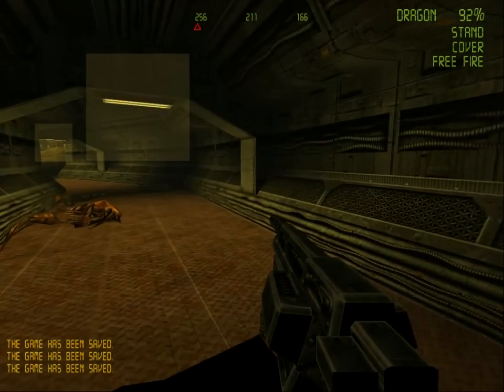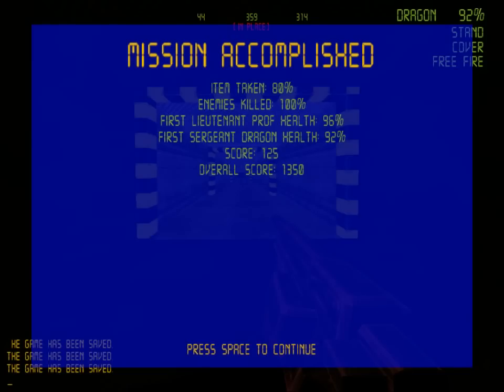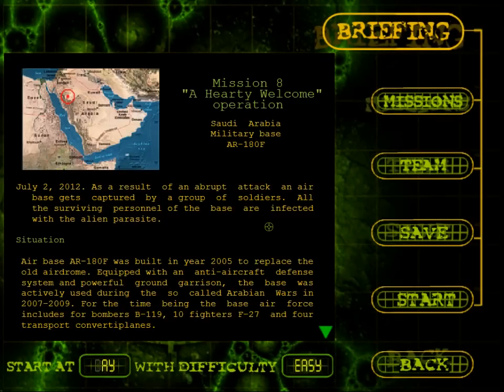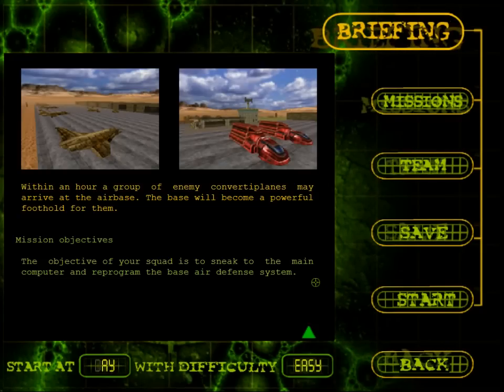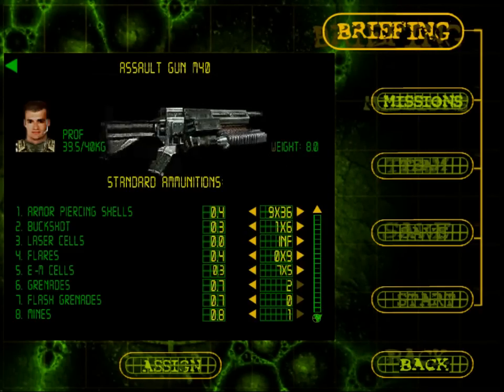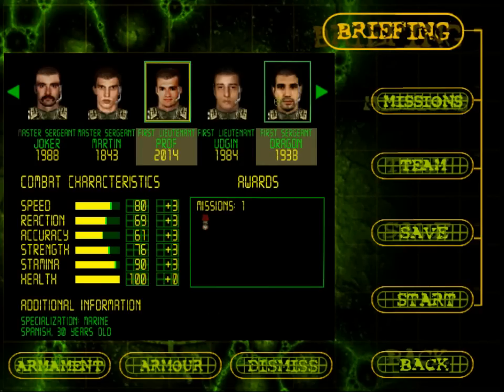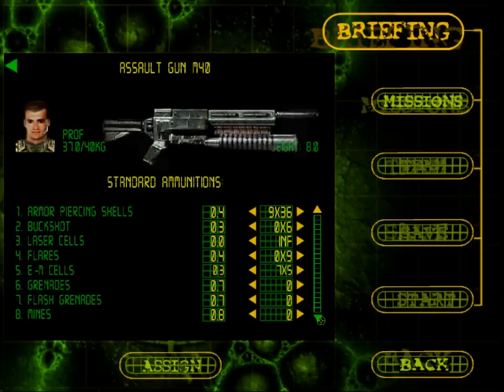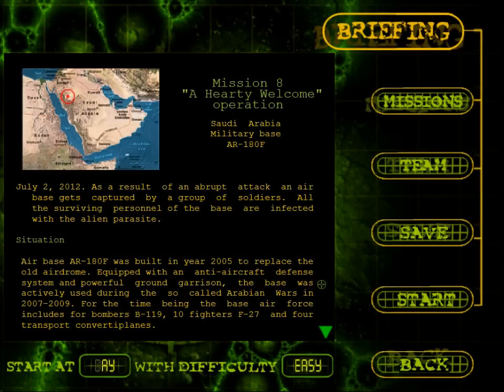Let's Play Codename: Outbreak [Part 33] - Mission 8 Briefing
The easiest part!